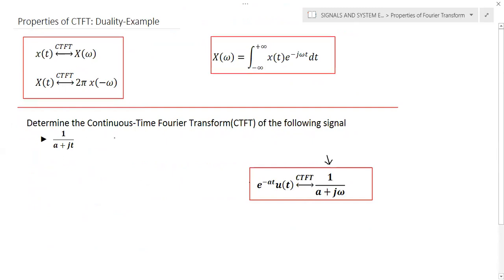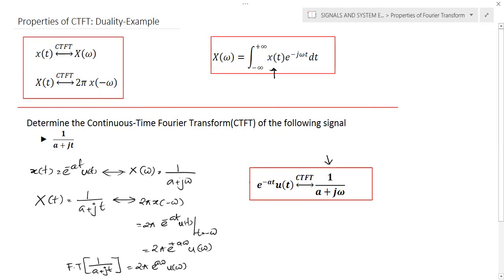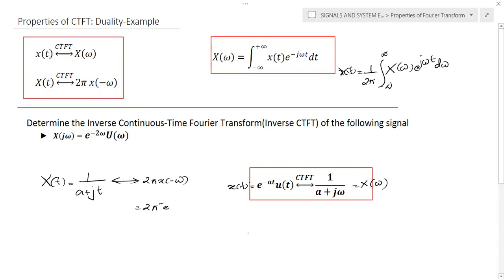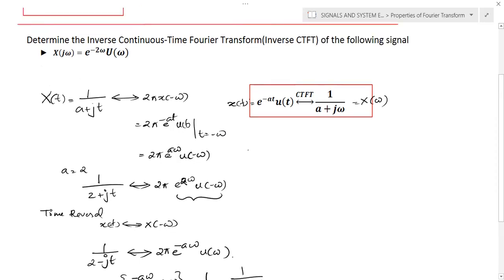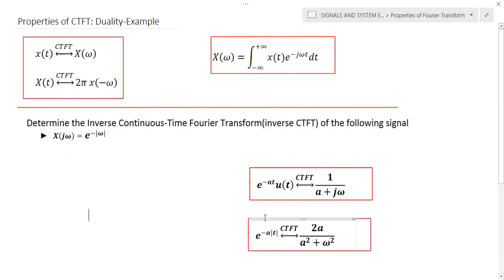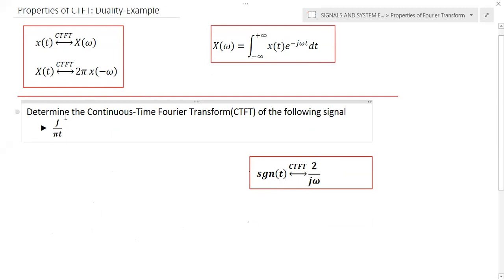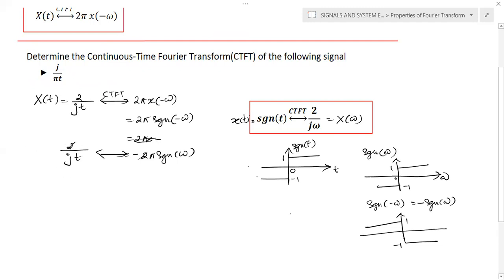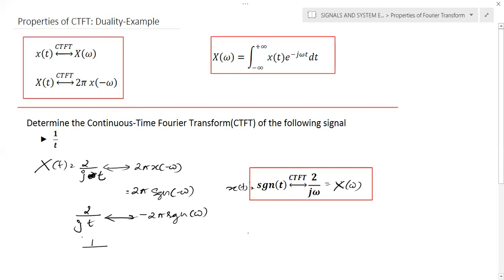M2 Lec 7a|Properties of CTFT: Duality|Definition|Examples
Properties of CTFT: Duality
  Definition
  Proof
 Determine the Continuous-Time Fourier Transform(CTFT) of the following signals
   ► x(t)=1/(a+jt)
   ► x(t)=1/(a^2+t^2 )
   ► x(t)=j/πt
   ► x(t)=1/t
 Determine the Inverse Continuous-Time Fourier Transform(ICTFT) of the following signals
   ► X(jω)=e^(−2ω) U(ω)
   ► X(jω)=e^(−|ω| )